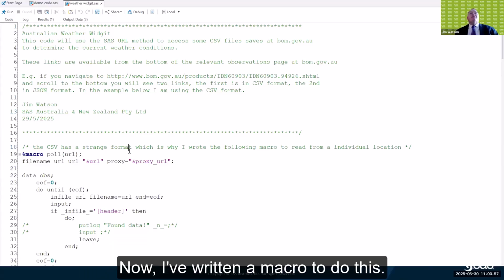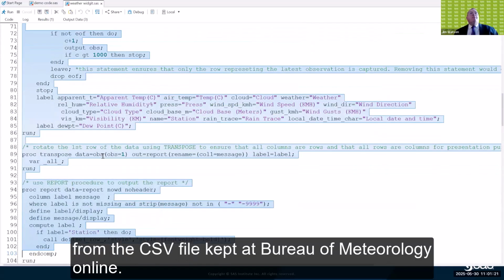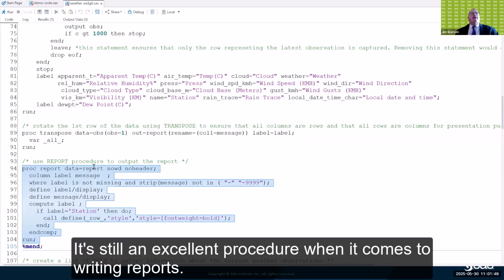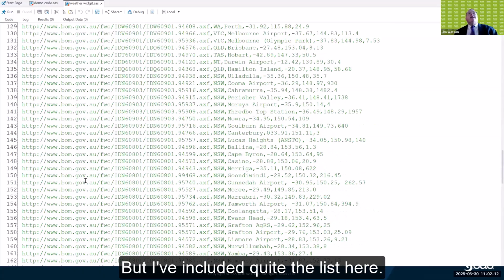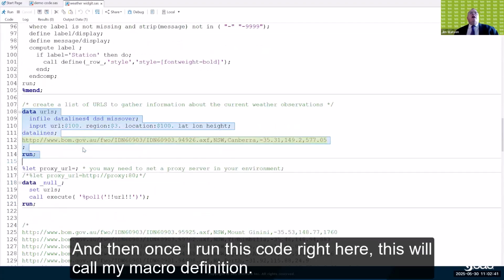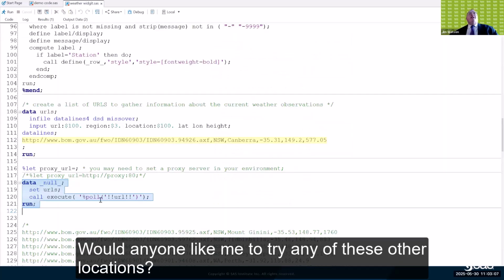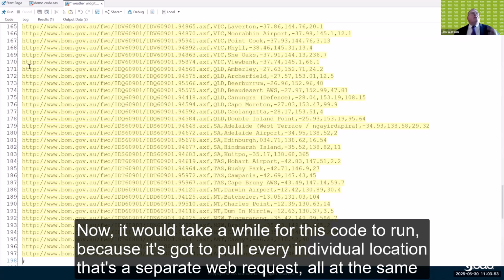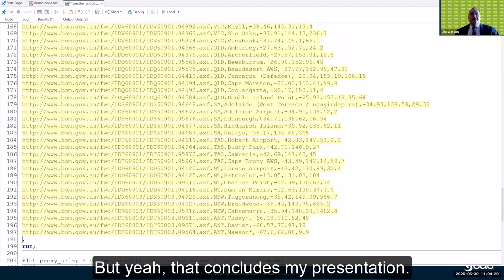How to Retrieve Real‑Time Weather Data in SAS: A Clear, Practical Demo | A good time with SAS Ep. 9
To wrap up A Good Time with SAS, this final episode takes a lighter, practical turn. Watch a clear demo showing how to retrieve current weather data using SAS—bringing together many of the date, time, and datetime concepts covered throughout the series.

This session isn’t about complexity, but about possibility: a simple example of connecting SAS to real‑world data.

Based on SAS® Programming 1: Essentials SAS® Programming 2: Data Manipulation Techniques and SAS® Programming 3: Advanced Techniques it is a fitting conclusion that shows how foundational skills translate into practical outcomes.